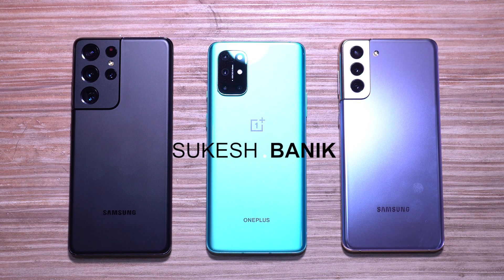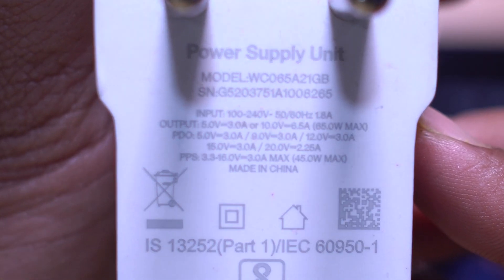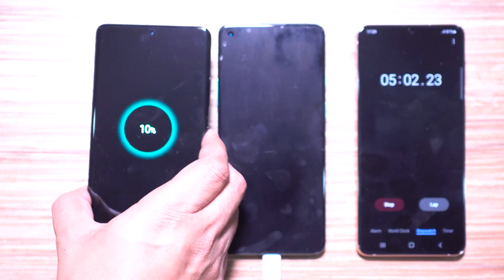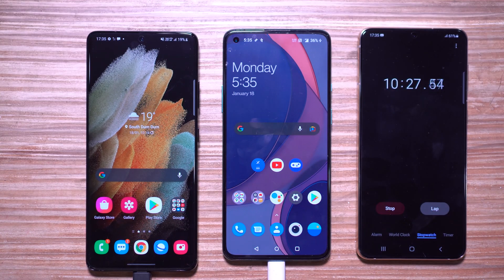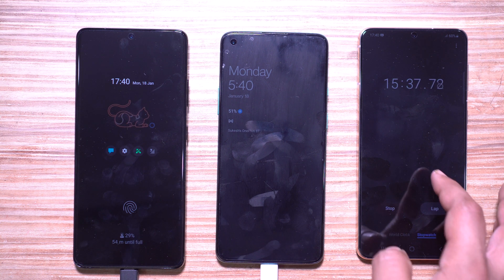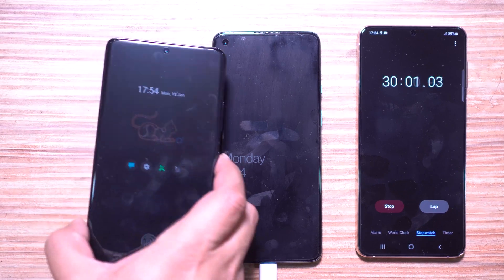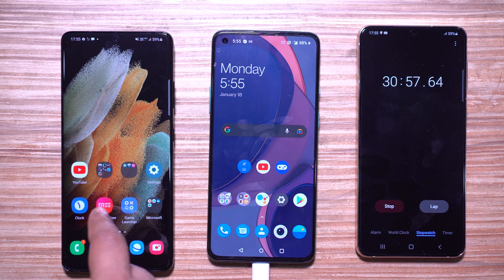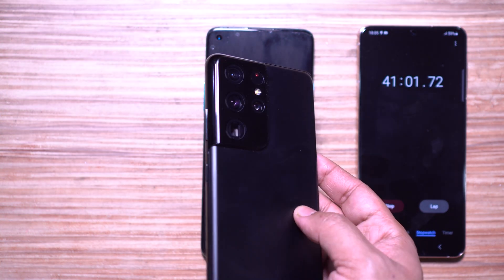How Galaxy S21 Ultra Downgraded Fast Charging- VS. OnePlus 8T (WARP)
The new GalaxyS21Ultra is the ultimate smartphone in every category except in battery fast charging. To our surprise, Samsung decided to downgrade the fast charging capabilities to 25W from 45W on the Galaxy S20 Ultra and the GalaxyS21+
On the other hand, devices like the OnePlus 8T introduces 65W WAPR charging which works like magic!
In this battery charging speed test, I have shown you how 'slow' is the new Samsung Flagship compared to a device half it's price.